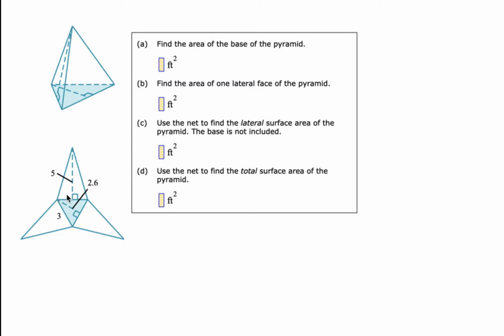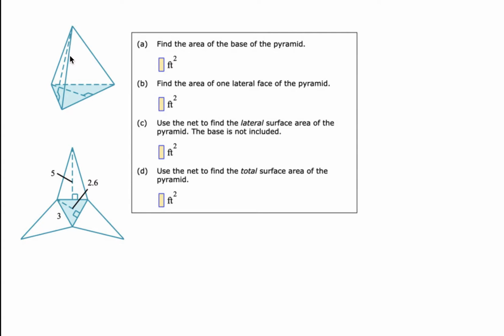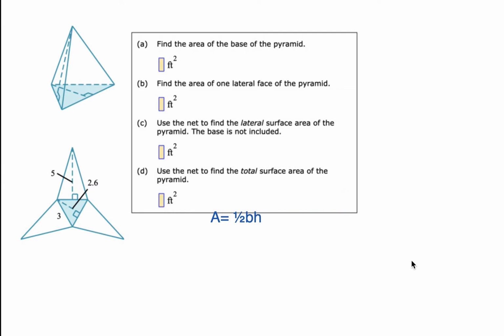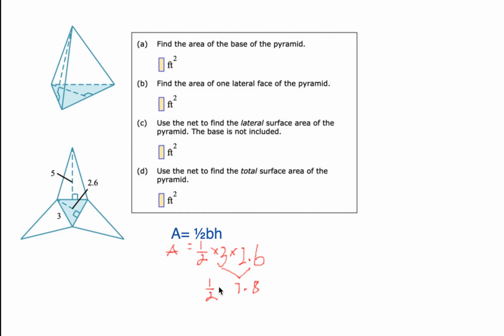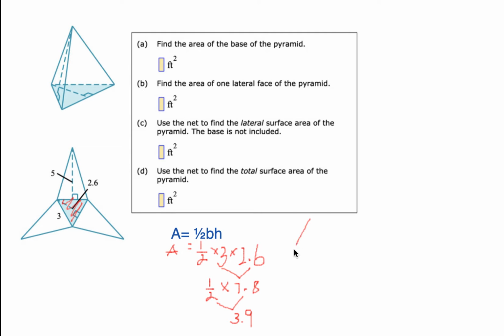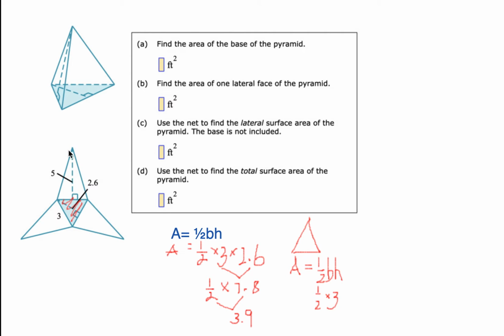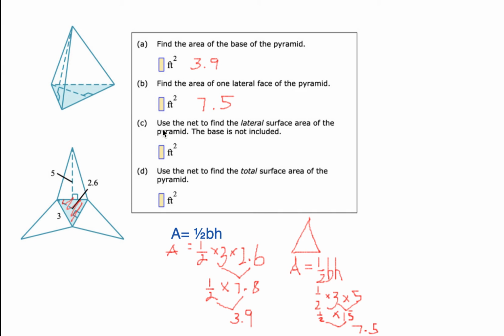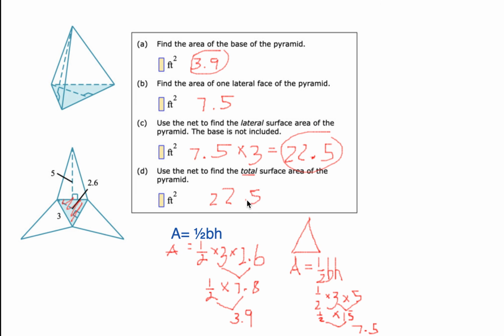Surface area ex 1